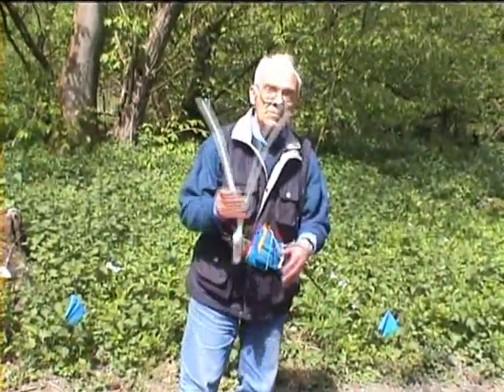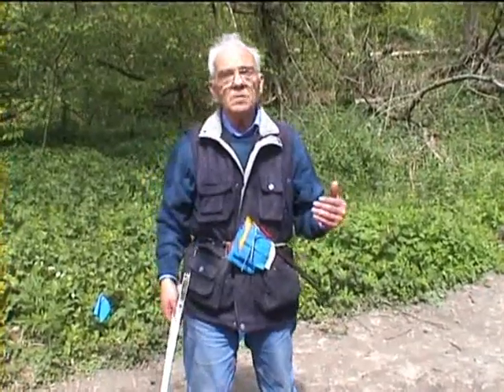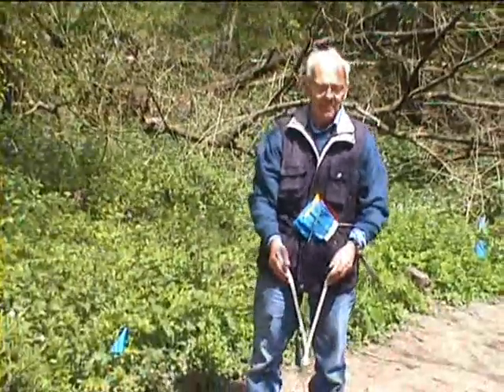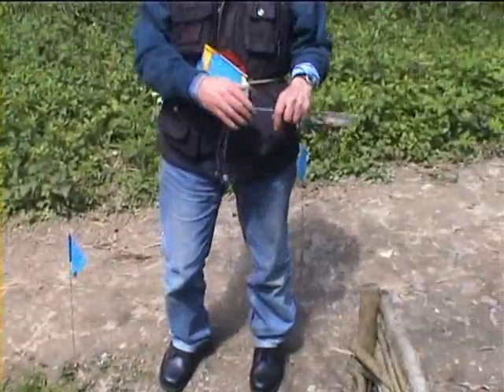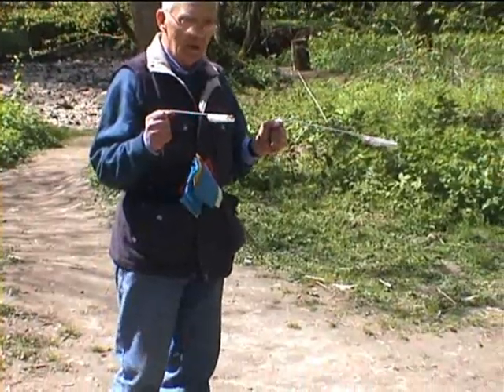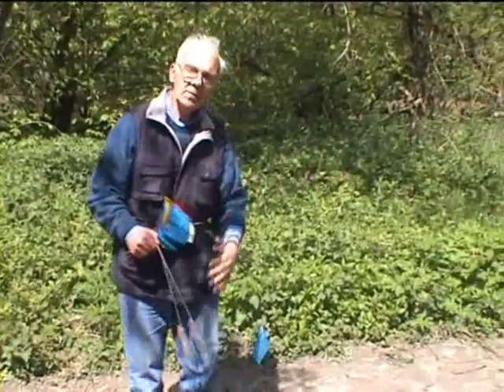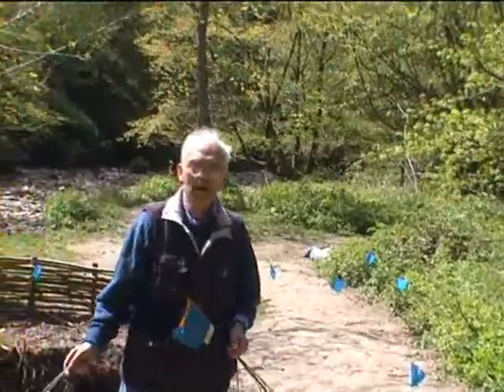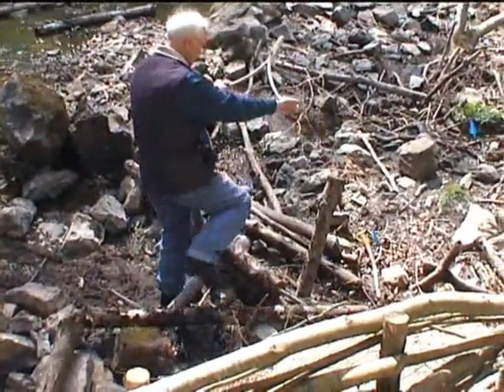peter taylor down to earth water dowsing part 3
peter taylor dowsing for water